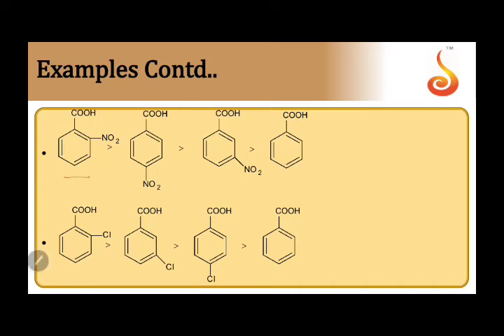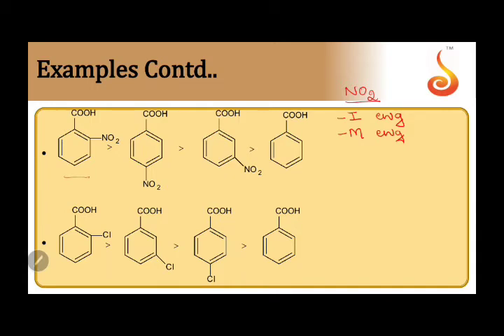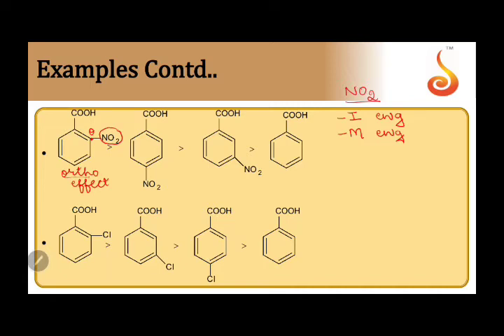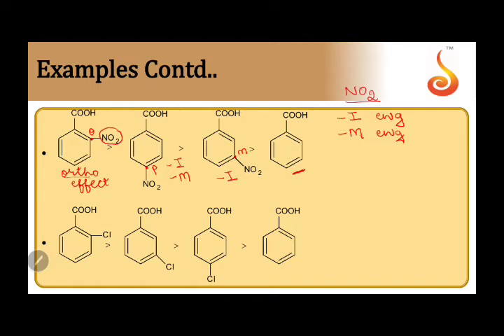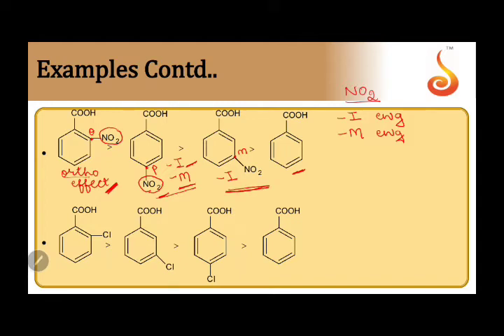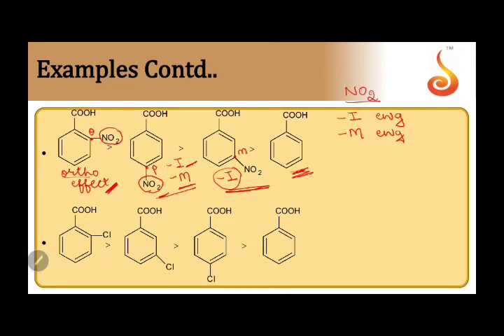PU 2 | KCET | Chemistry | Carboxylic Acids | Lecture 1 | Slide 14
Welcome to Concept Videos for KCET! This slide will explain Carboxylic Acids. We will focus on Effect of Substituent Cl and NO2 on Acidic Strength of Benzoic Acid. We are sure you will have an effective learning experience.